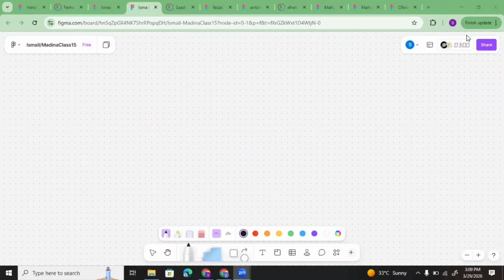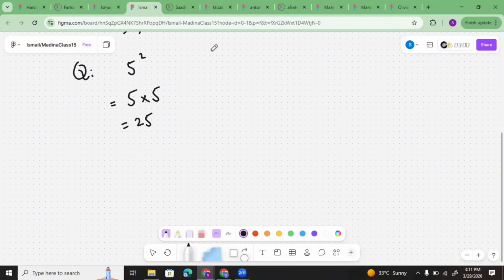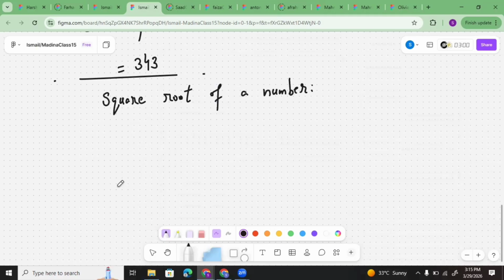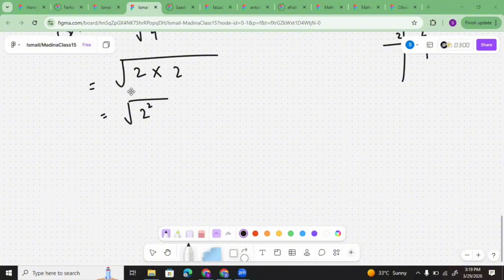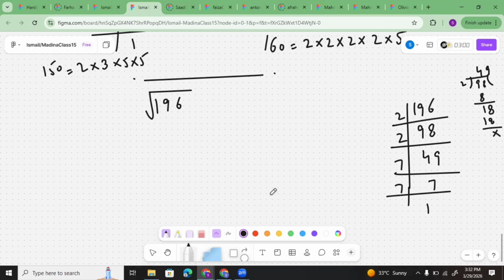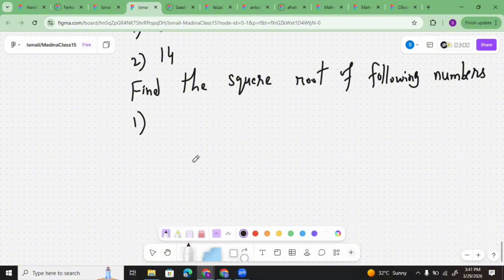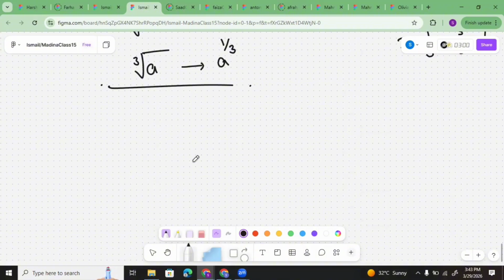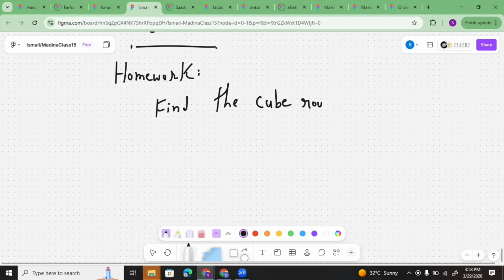Square, Cube, Square Root, Cube Root of a Number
This is a zoom meeting lecture and I was giving this lecture to one of my students so if you hear some noise or other person's voice then sorry for this.